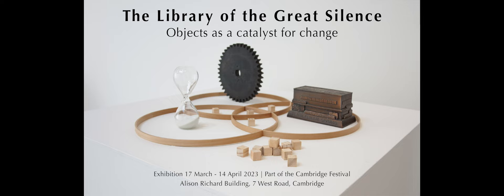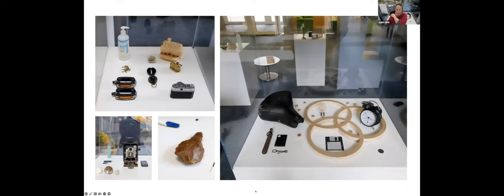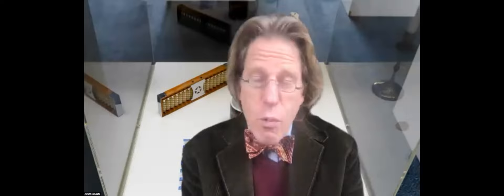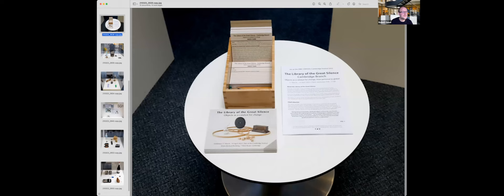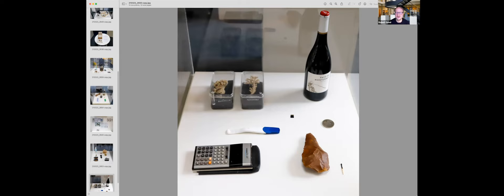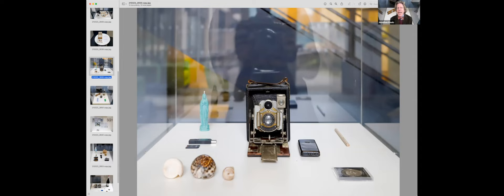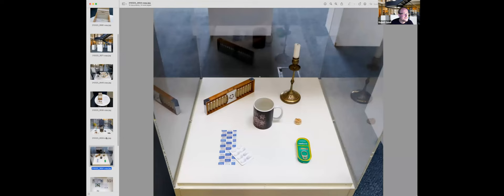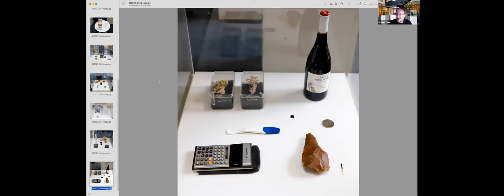CRASSH | The Library of the Great Silence: Jonathon Keats & Robert Good in conversation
Library founder, artist and experimental Philosopher Jonathon Keats demonstrates protocols and techniques for conducting research in the Library of the Great Silence and how the arrangement and organisation of transformational objects can be used to elucidate the past trajectory of civilisation in the interest of prediction, intervention and innovation.

Followed by a panel discussion with artist and podcaster Robert Good.